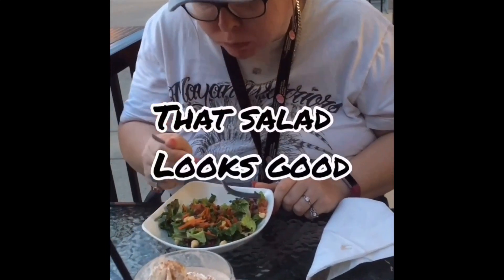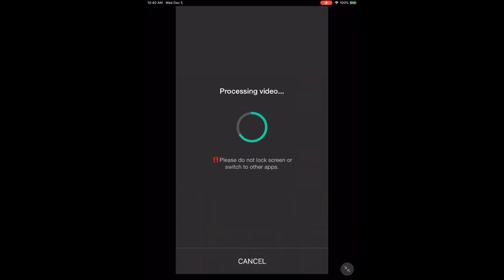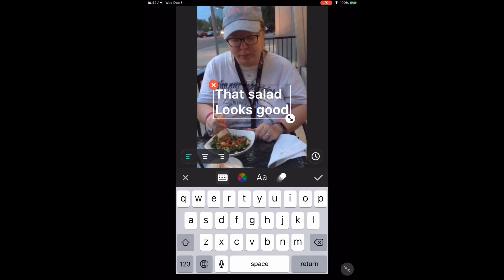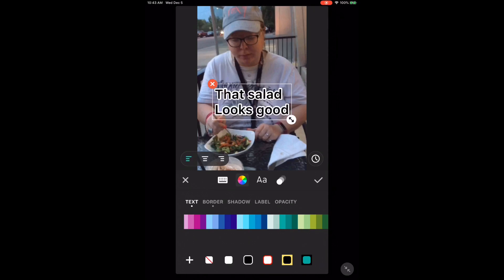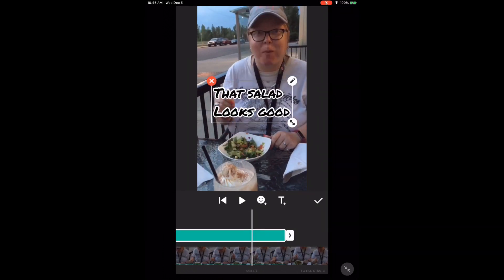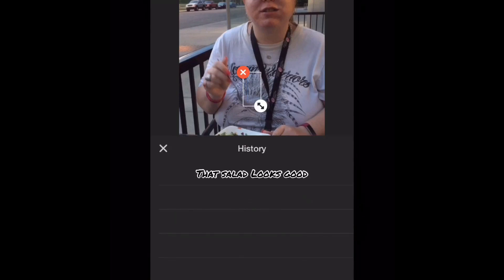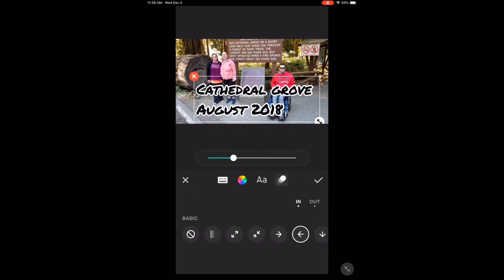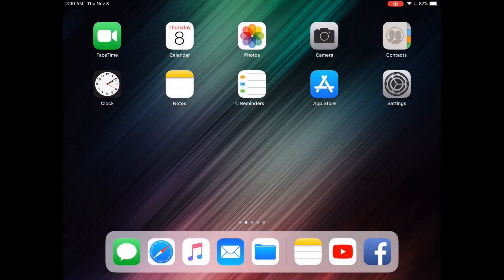InShot Video Editor Add and Animate Text in Videos [English]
On November 4 2018 Inshot video editor was updated so that you could include animated text in your videos .  In part 7 I show you how to add format and animate text in videos, his feature only works for videos

To watch other videos in the series check out the InShot Video Editor App Tutorial playlist

and more...